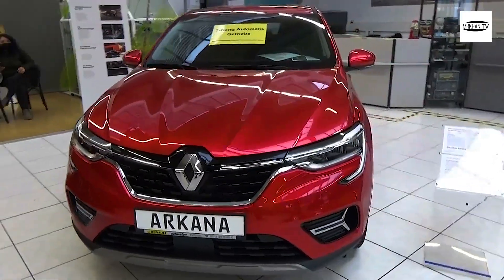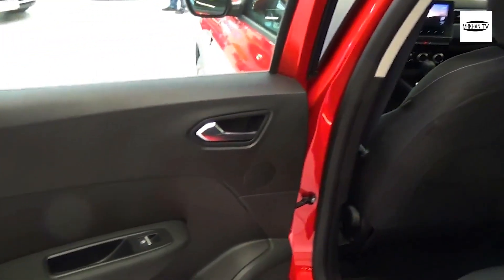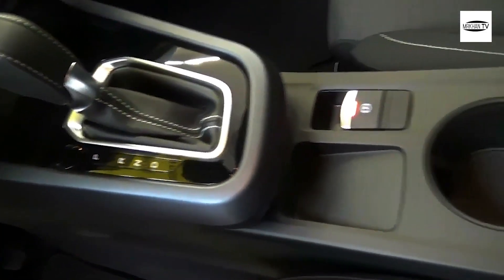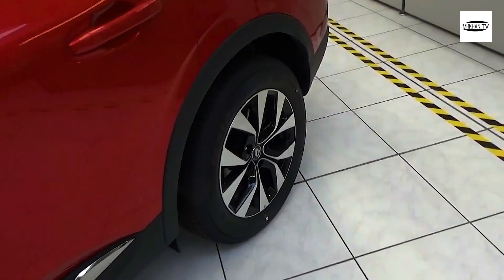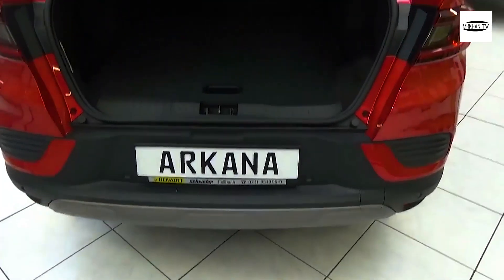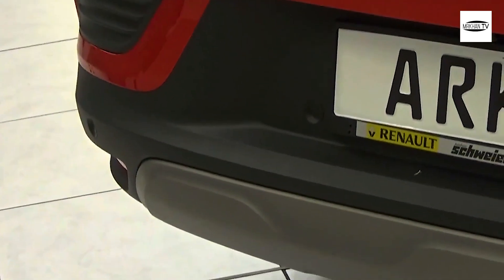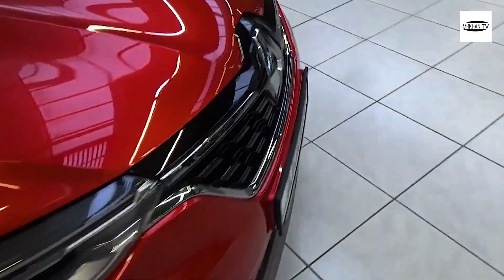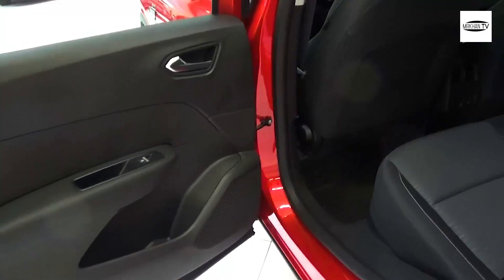2023 New Renault Arkana Super Red Premium Car | New Interior And Exterior Rumors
2023 New Renault Arkana Super Red Premium Car | New Interior And Exterior Rumors.

The forthcoming 2023 Renault Arkana is another SUV that will supplant the Kadjar model. Renault authoritatively affirmed the new Arkana model that will open up in Europe. Like Kadjar, Arkana will show up as a smaller SUV that will opening among Captur and Koleos variations. At all, Arkana will be dispatched in Australia eventually in 2021.

While Kadjar is a Qashqai-based model, Arkana is a roadster like SUV that accompanies a more unmistakable plan. Renault Australia previously affirmed the evaluating of the new Arkana SUV. This model will focus on the Mazda CX-30 and Kia Seltos, and its value begins at around $20k. This is what you can anticipate from the Arkana and what this model brings to the table.

New 2023 Renault Arkana is a SUV that looks both present day and up-to-date. As we said, it looks more unmistakable than the Kadjar variation that will Arkana supplant. Styling is unmistakable, and Renault will not convey anything pristine or remarkable. Arkana has comparable or similar outside highlights as some other brand's SUVs. For a beginning, the front belt sports thin LED headlights and a recognizable grille.

As we would like to think, Arkana looks better compared to Kadjar and Captur models. It accompanies an alluring plan and delightful decision of outside colors. A guard mounted plate is a novel, new thing, and the back part has a full length LED light strip. The side profile has extremely jazzy 19-inch combination wheels, and it accompanies lovely lines and wrinkles.